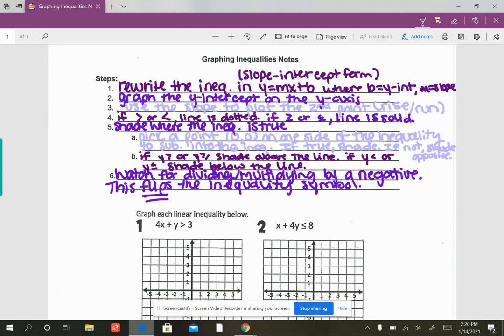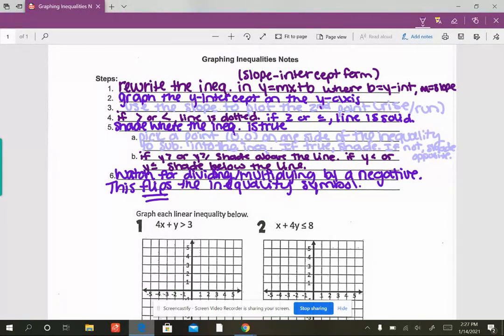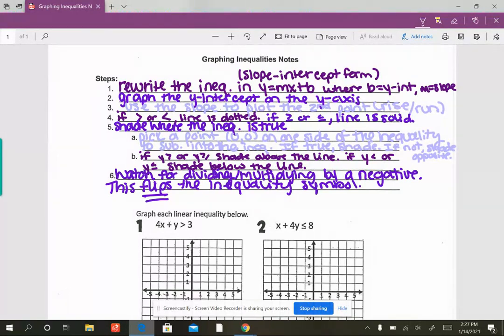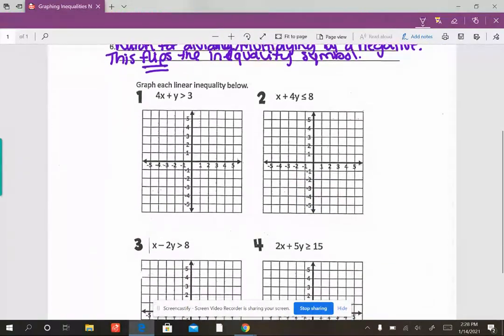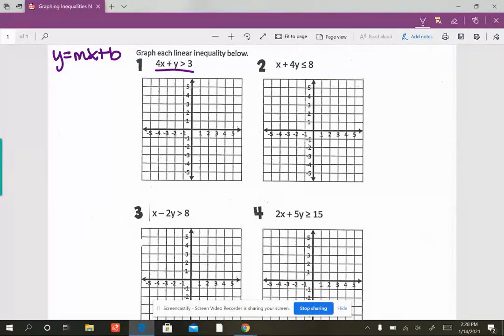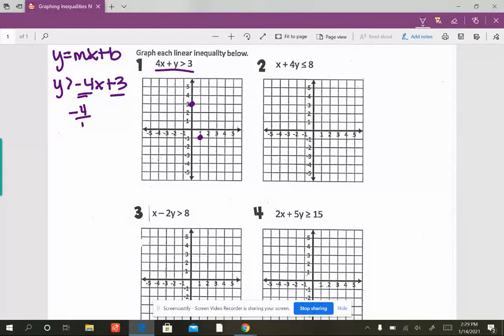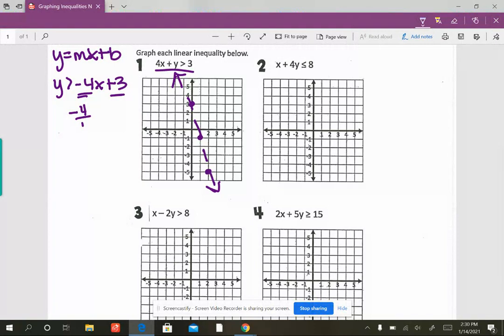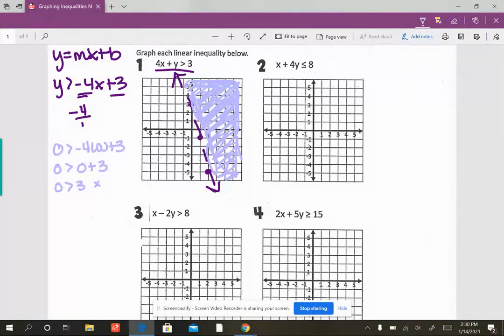Graphing Inequalities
WELCOME TO SIRCASHAPIN MEME DUMP, This channel is for reuploading older videos from main channels and dumping onto this channel (so this channel will upload LOADS of videos per day, sorry :(, you might not want to have notifications on :)), this channel will "try to only upload "dump" content in March & sometimes May (unsure), until I run outta content to post (if no content is left to post this channel will likely be "temporary abandoned" & I DON'T OWN THIS VIDEO

This video was originally uploaded on
& was originally uploaded to

source video -
 WELCOME TO MEME MAY, WERE I POST OLD MEMES FROM MY OTHER CHANNELS AND MAKE OLD & Dead MEMES.. WELCOME TO MEME MAY, WERE I POST OLD MEMES FROM MY OTHER CHANNELS AND MAKE OLD & Dead MEMES..

and I Will react to your edits or you can ask me questions in the comments to be in a Q&A

I hope you have enjoyed my video.

This Video Was Made and Uploaded By SirCashapin.

You Can Edit This Video For SirCashapinEditing Challenge and I Will react to your edits or you can ask me questions in the comments to be in a Q&A

if there is anything, copyright info please email me @ and I will remove the video, because I don't own this video, I tried to make it as much different as possible, also I ripped this video off one of my main channels so I can have only videos that I made on them, so I reuploaded all these videos to this channel , Like I said earlier, in the description I likely don't own this video I am adding this too EVERY one of the videos uploaded to this channel, so idk what video this is on for sure & hey also don't freak out if the "source video" is blank its either I haven't added the video yet (I have soooo many videos to do it with) feel free to put it in the comments and the credit so I can copy it to the description, the other reason why the "source video" might be blank if there is not to add there & one more thing.. I don't own this video. I DON'T TAKE ANY CREDIT FOR ANYTHING (UNLESS I MADE THIS VIDEO) IN THIS VIDEO, NOR do I want to make any profits financially from this video